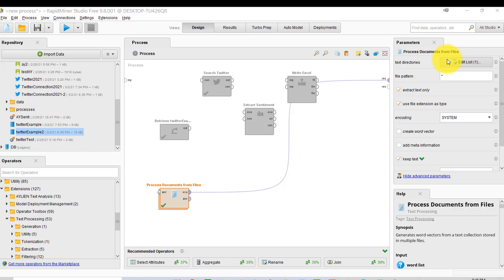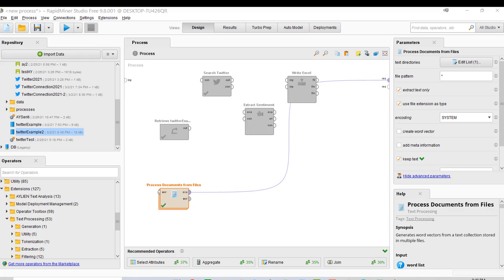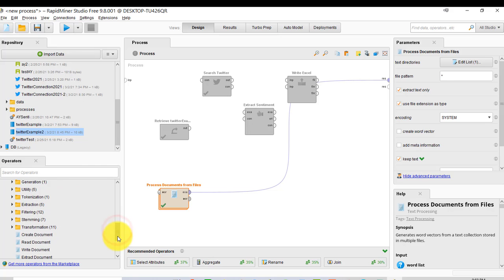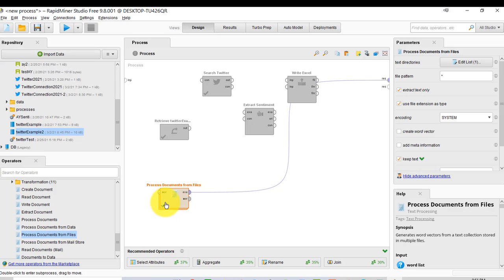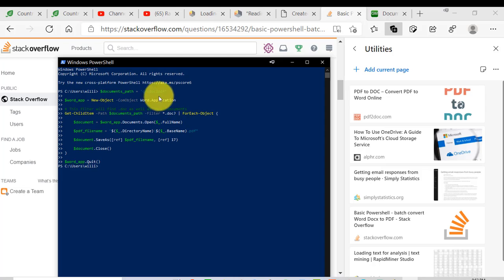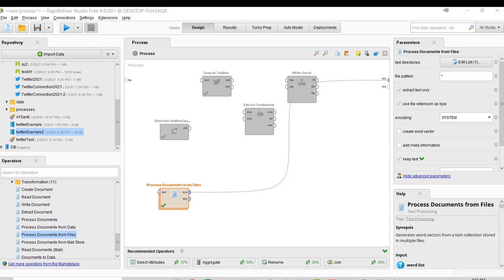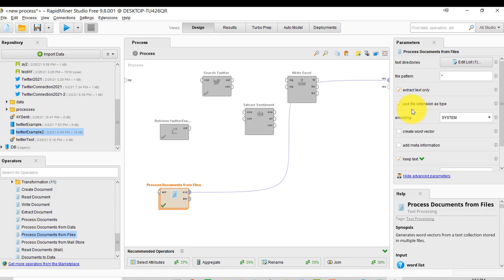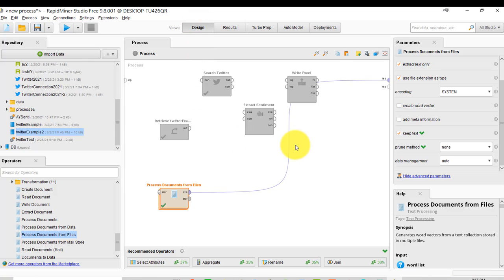Rapidminer reading a folder of files